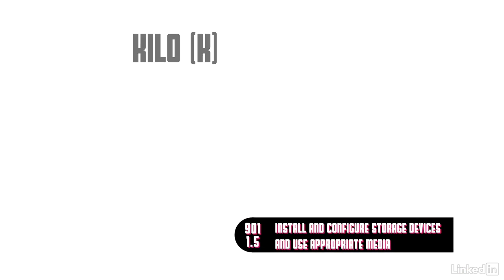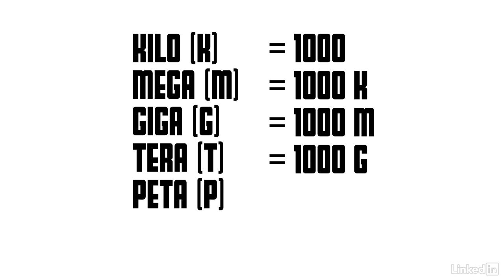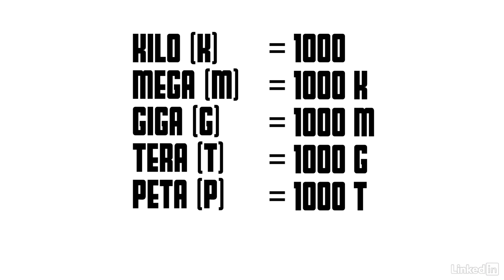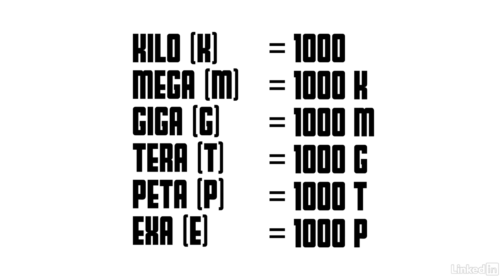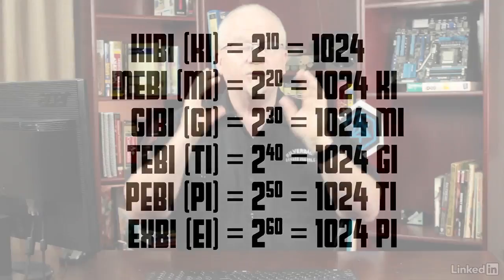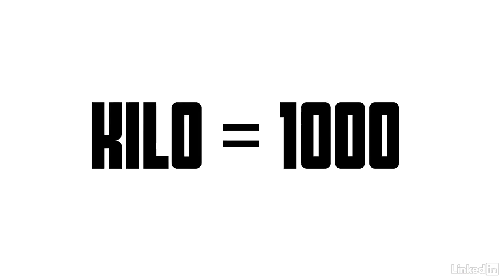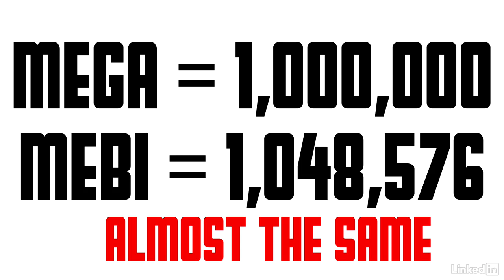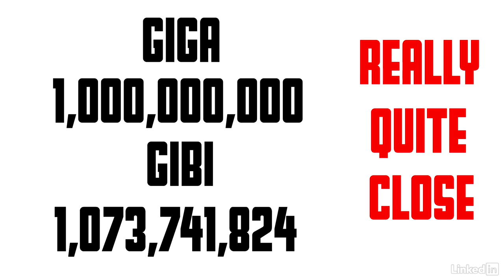497304 04 01 MM24 Decimal and Binary Prefixes